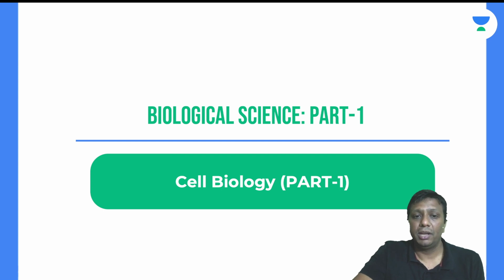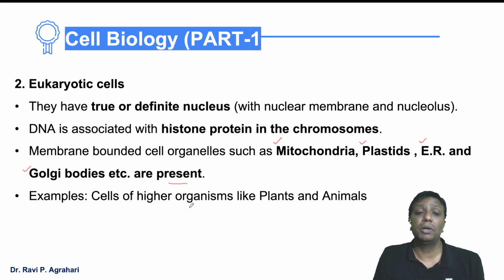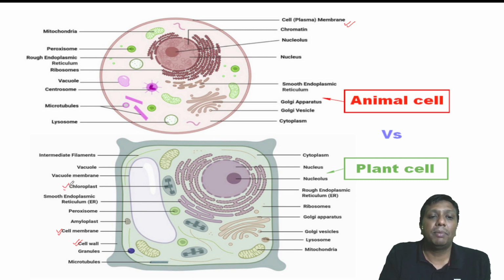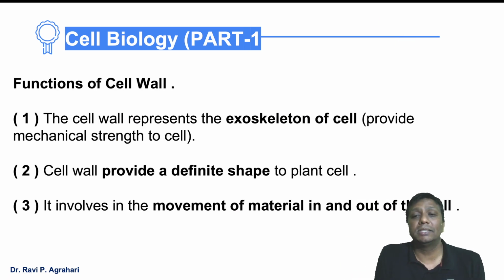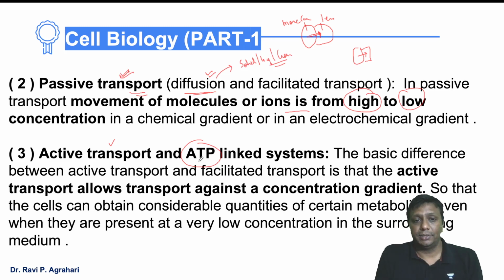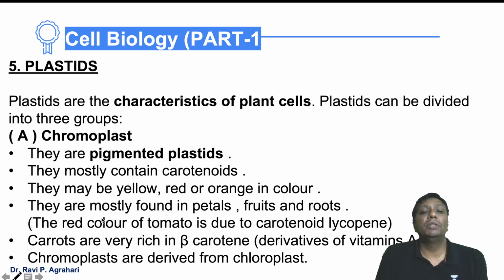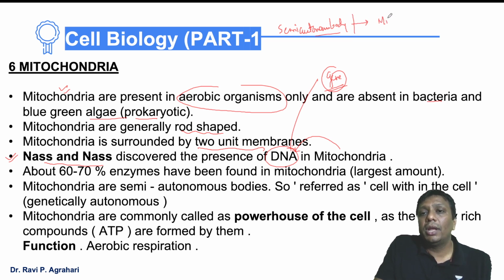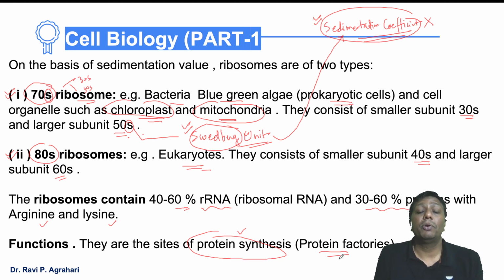Cell Biology Part 1 | Biology Series L3 | Ravi P Agrahari | IAS Icons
In this video, Dr. Ravi P Agrahari will be Discussing Cell Biology.

Call Ravi Agrahari Sir's Team on 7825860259 and take your UPSC CSE Preparations to the next level.

Unacademy Combat, The most competitive, gamified UPSC CSE battle every Sunday at 11:00 AM and get a chance to win amazing prizes.

You can enroll to Unacademy Subscription and get the following benefits:
1. Learn from your favourite teacher
2. Dedicated DOUBT sessions
3. One Subscription, Unlimited Access to Live Online Classes and Videos
4. Real-time interaction with best-in-class teachers
5. You can ask doubts in live online classes
6. Limited students in each Class
7. Download the videos & watch them offline